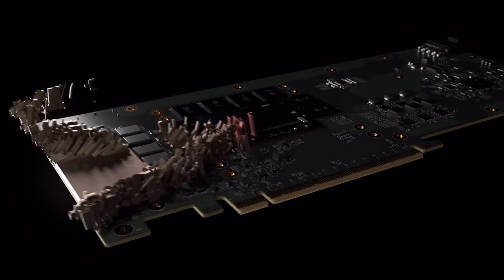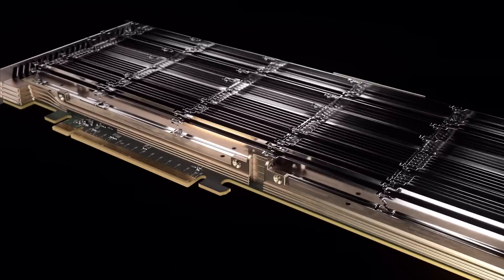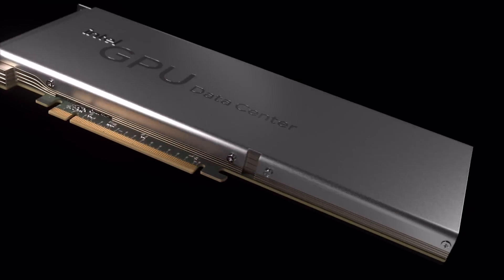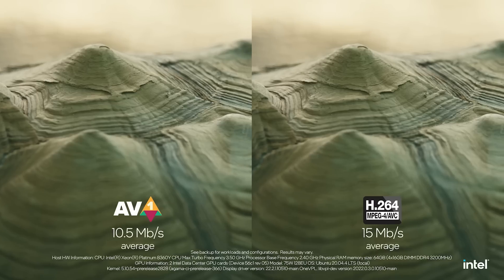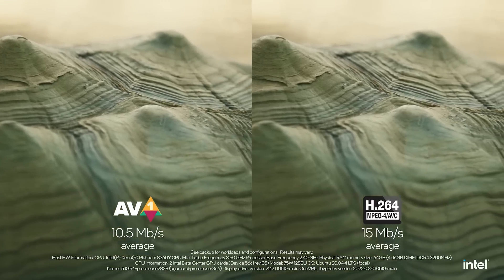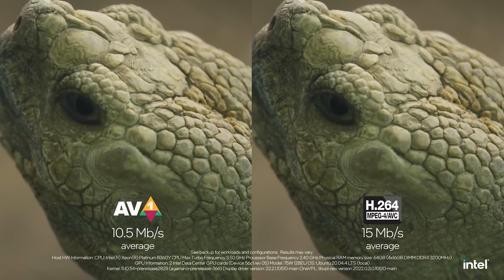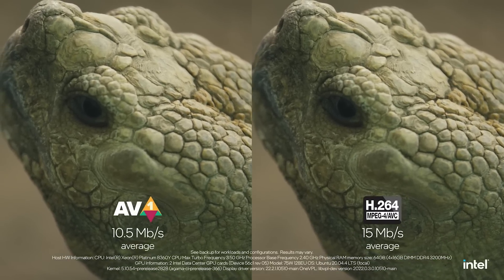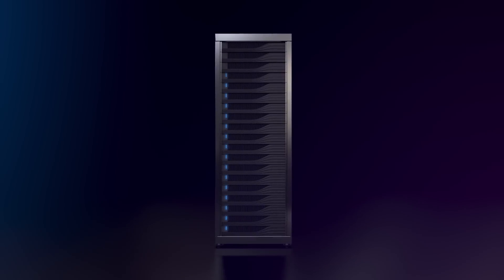Overview | Intel's data center GPU (codenamed Arctic Sound-M)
Take an inside look at Intel's data center GPU (codenamed Arctic Sound-M). Designed for graphics, media, and artificial intelligence, it's an open and full stack GPU with promise.